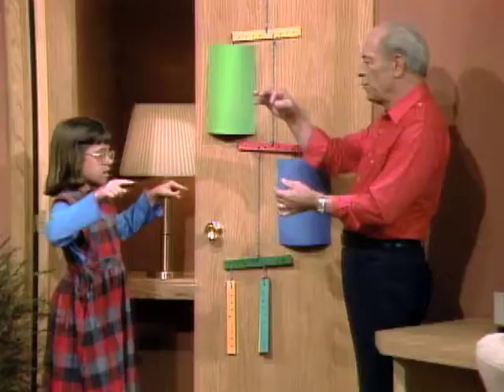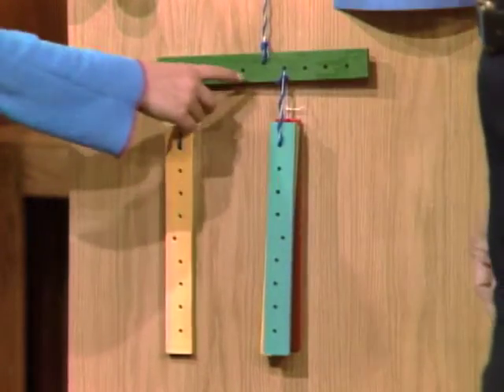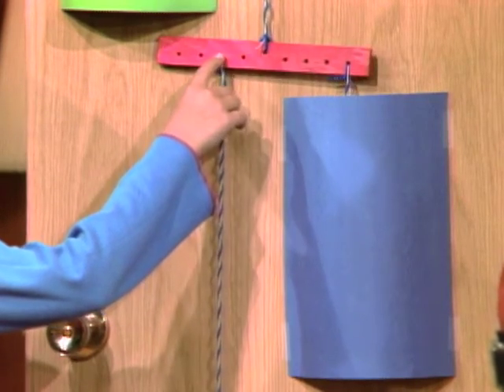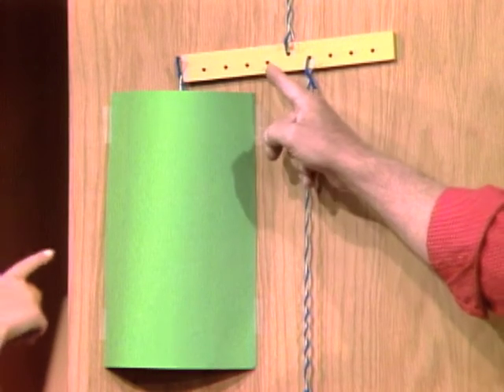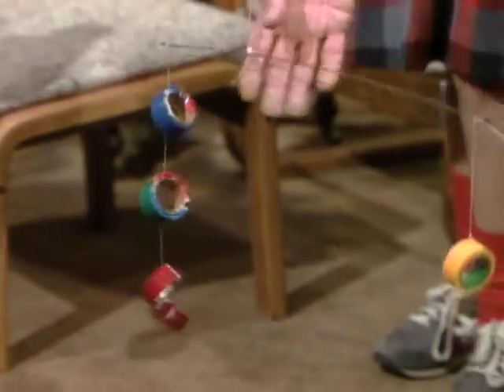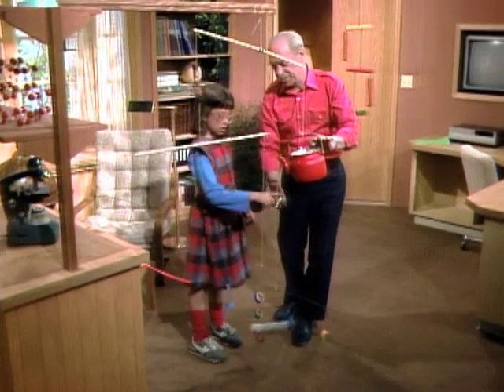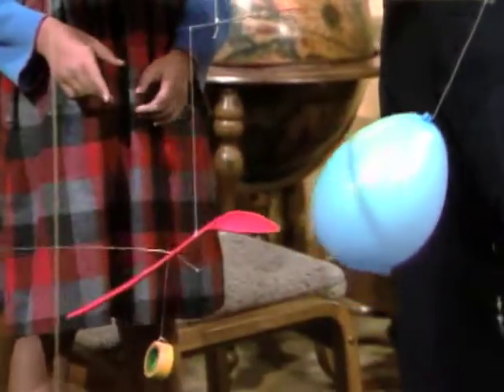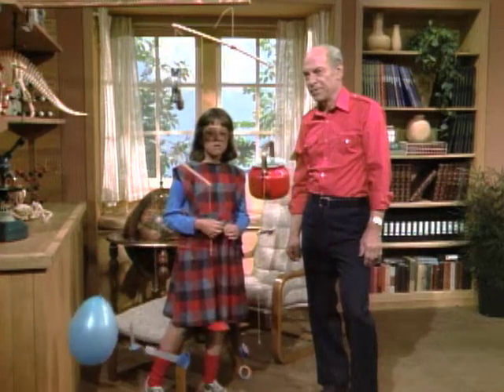How Do Mobiles Work? - Mr. Wizard's Challenge